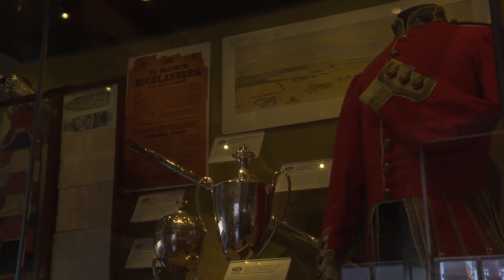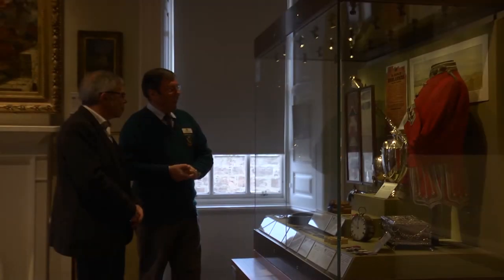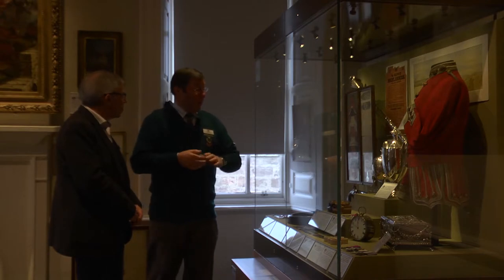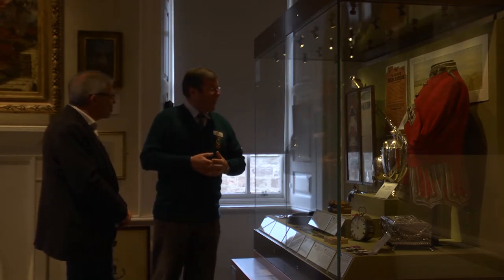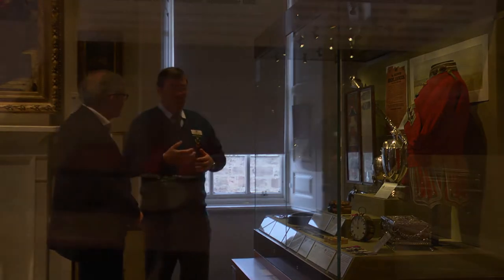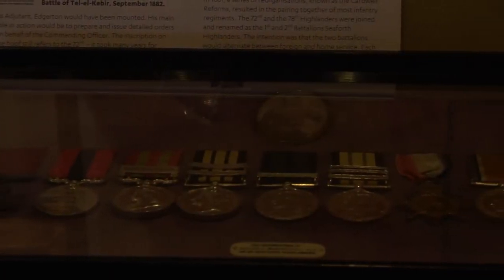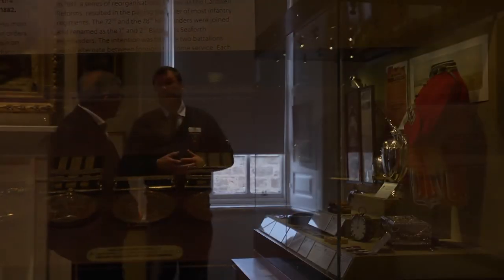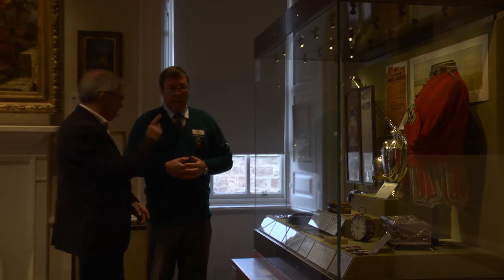2 Seaforth Highlanders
Museum Director, John Bailey, gives an introduction to the Seaforth Highlanders Room along with some of the highlights of the room.